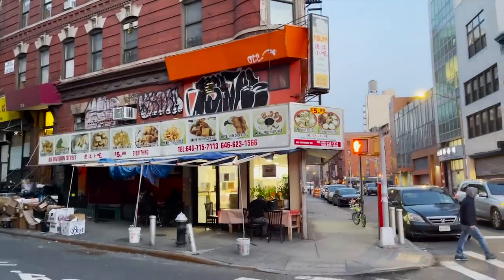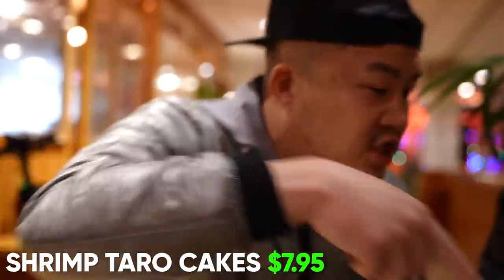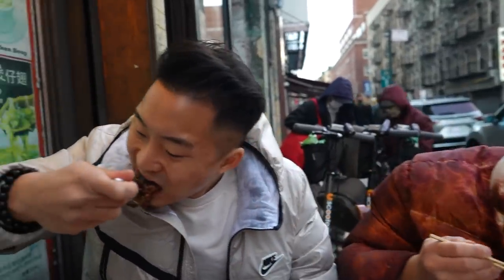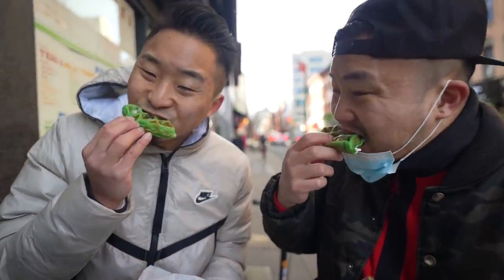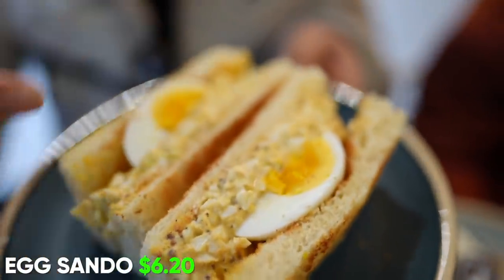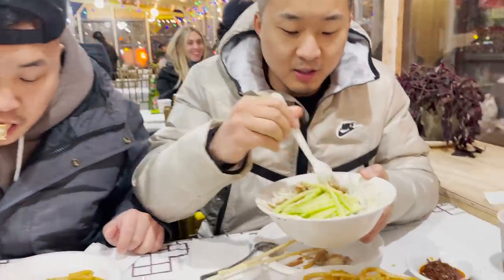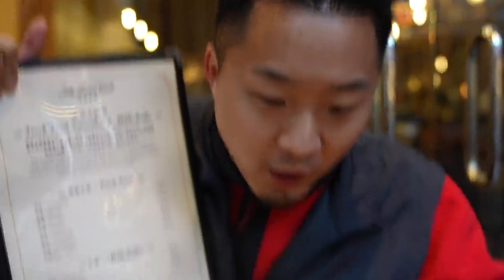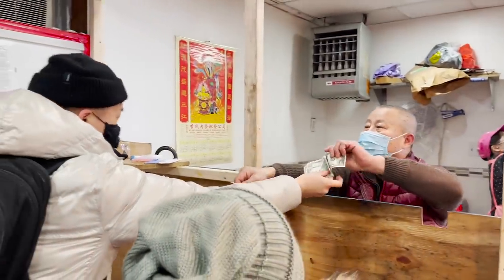CHEAP EATS in NEW YORK (Chinatown Pt. 7 VII)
Should we make part 8?

1. Kong Sihk Tong 港食堂

FOLLOW THE FUNG BROS.

CAMERA //
EDITOR //